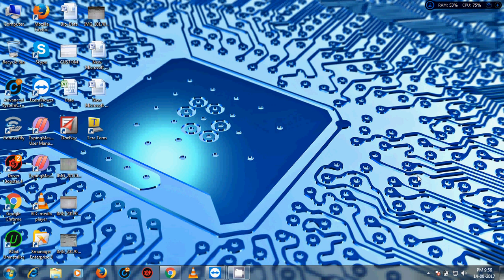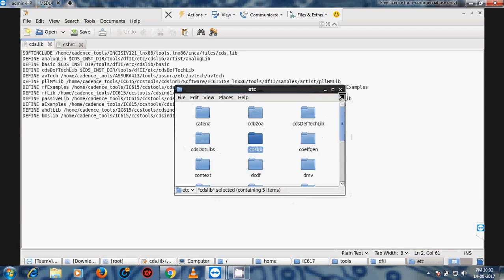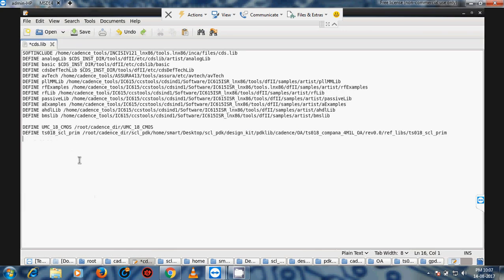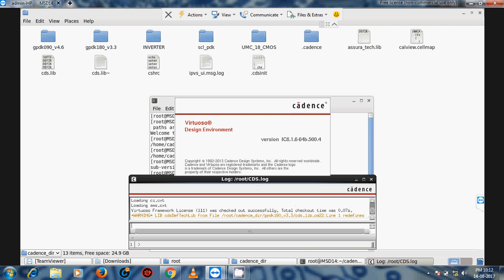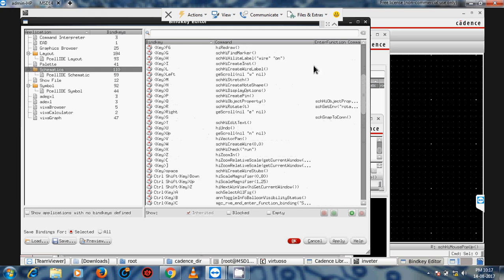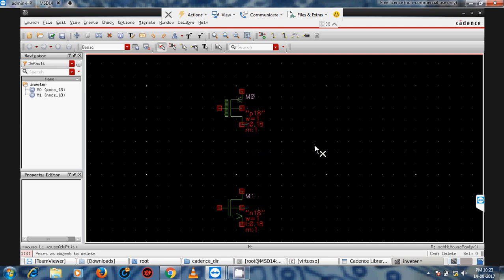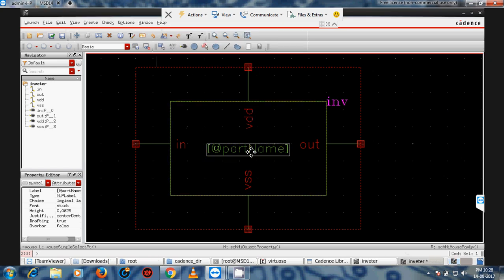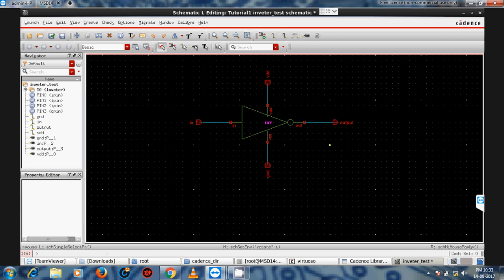Cadence IC6.1.6/6.1.7 Virtuoso Tutorial -1 Part1 (Schematic and symbol Design)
In this Cadence Virtuoso tutorial, I shared the creation of library and attachment of technology to cds.lib. I also explained the creation of schematic design and symbol of inverter circuit.